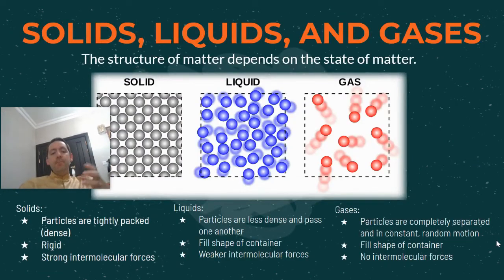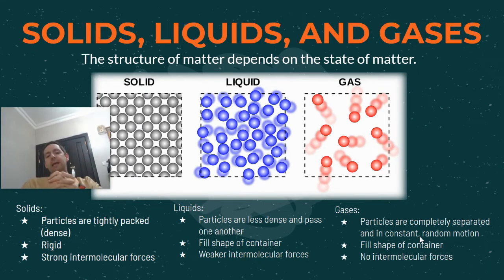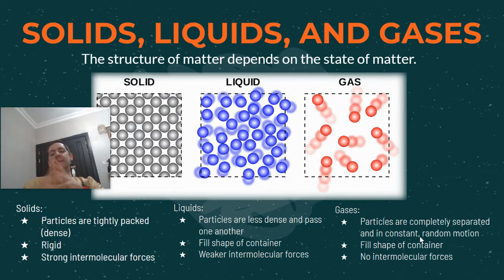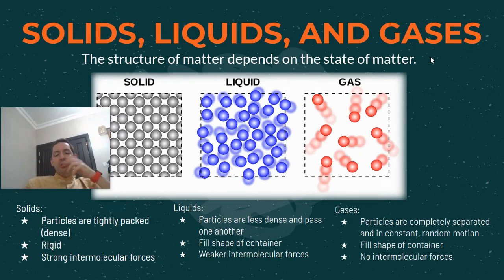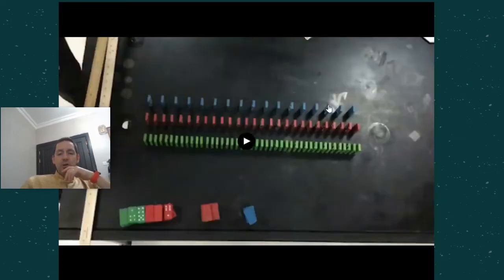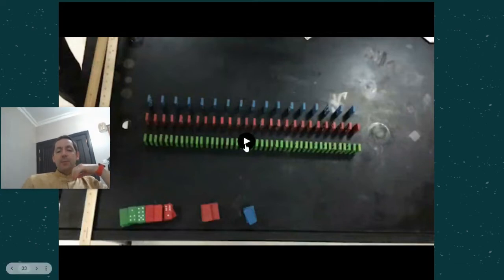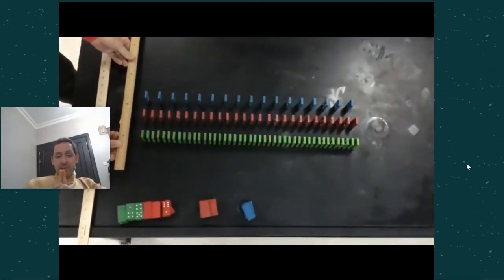How is sound different in Solid, Liquid, and Gas?